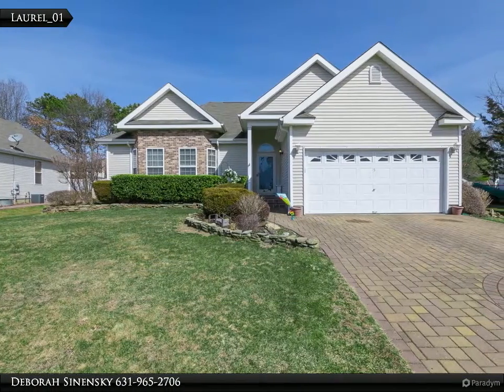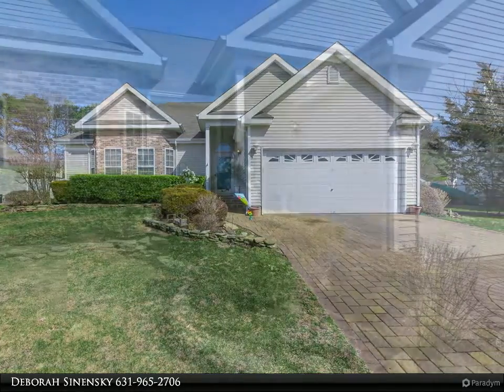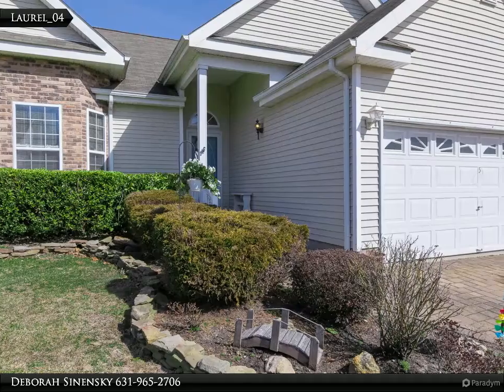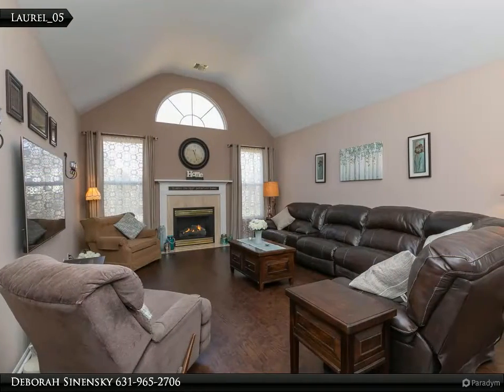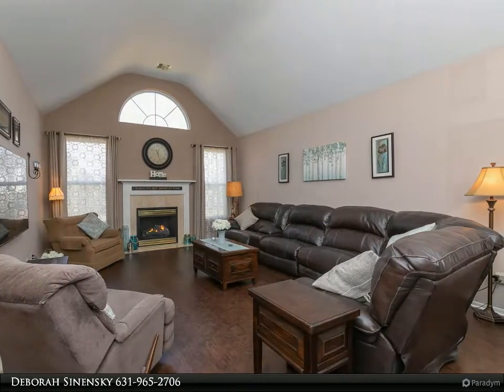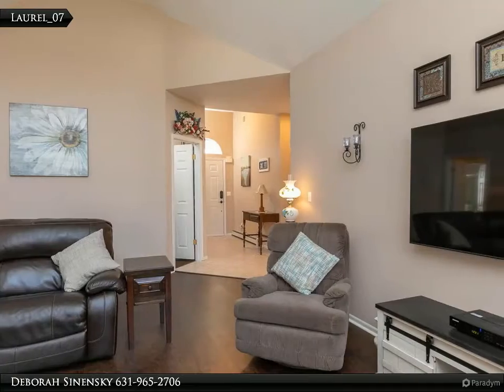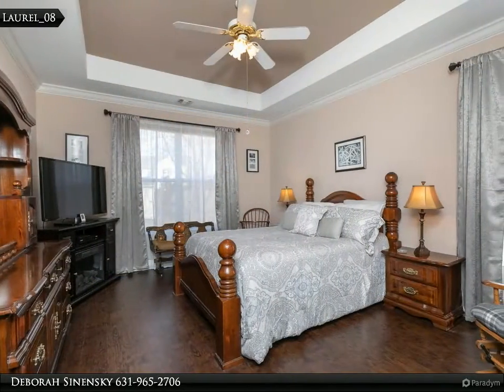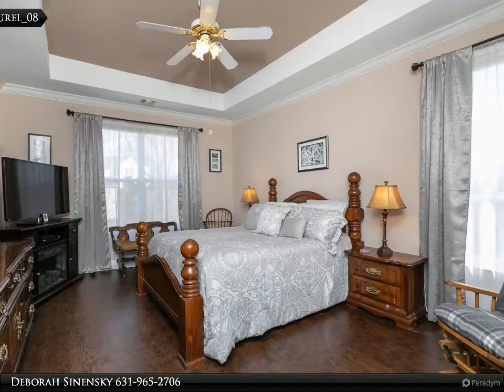Homes for Sale - 5 Laurel Lane, Holtsville, NY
Lovely 3 BR /2.5 Bath/ Full Basement/ Spacious Ranch located in Summerfield's 24hr Gated Community/ Beautiful Entry/Center Island Kitchen opens to your formal Dining Room/Large Living room with vaulted ceiling and gas fireplace/Master Suite has Full Bath/Full Basement has 2 Large Finished Rooms and Walk-In closet and half Bath/Gas Hot Water Heat /CAC/fenced yard/ Wood Deck/IGS/HOA Fee $230/ On-Site Day Care Available/Clubhouse has Lounge/Fitness/Billiards/Meeting Room/Pool/Tennis/CALL TODAY!

2 full bath, 1 half bath

Deborah Sinensky
Coldwell Banker M&D Good Life